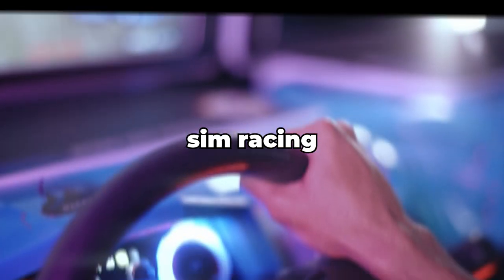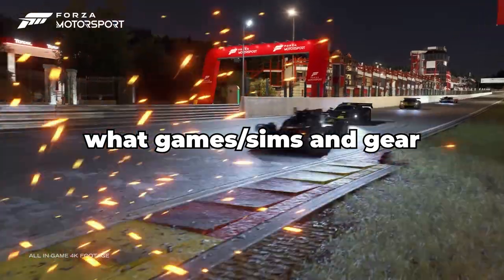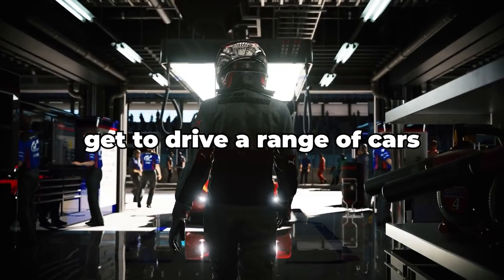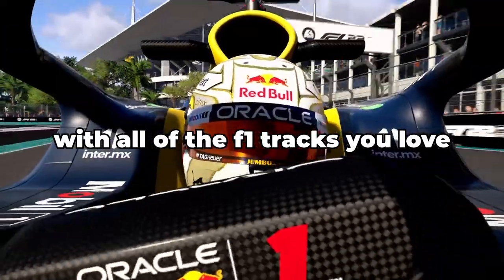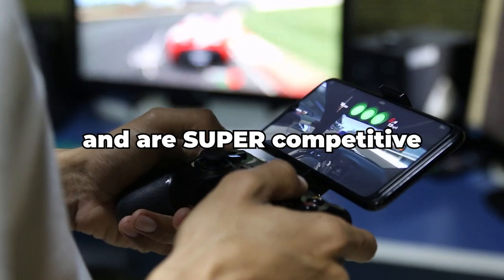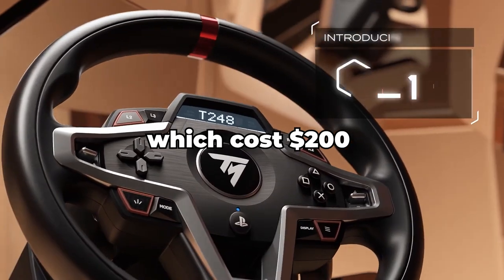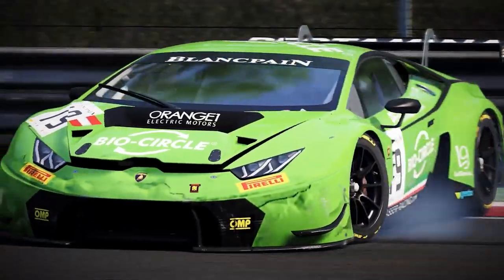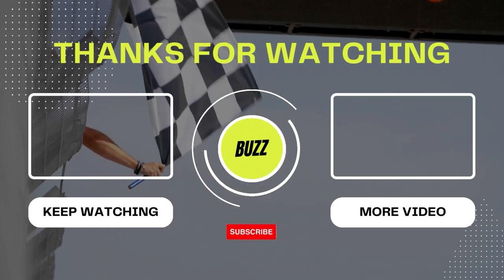Want to start Simracing? WATCH THIS NOW!